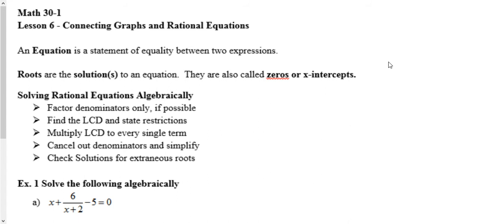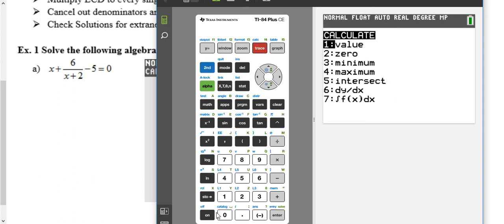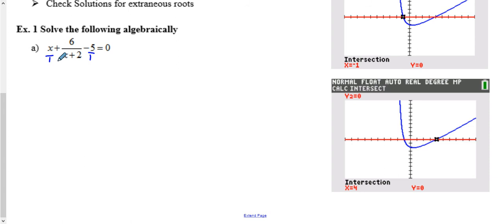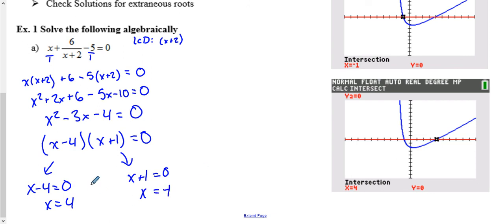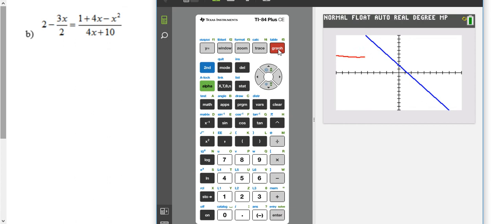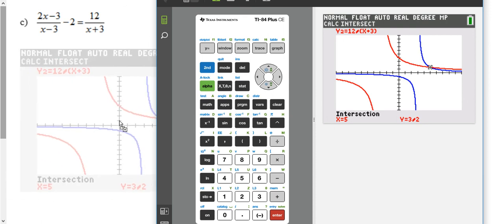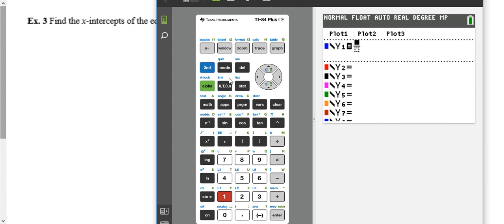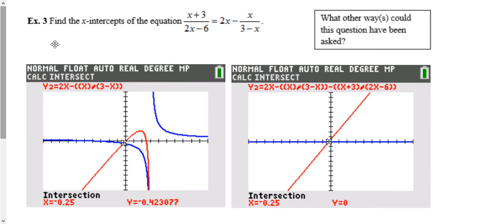U2 L6 Graphing Rationals April 30